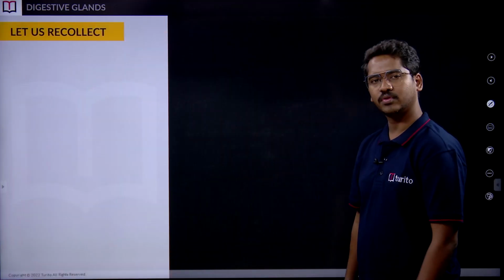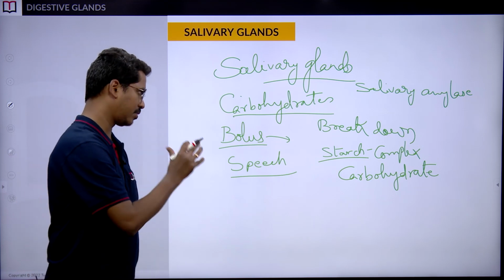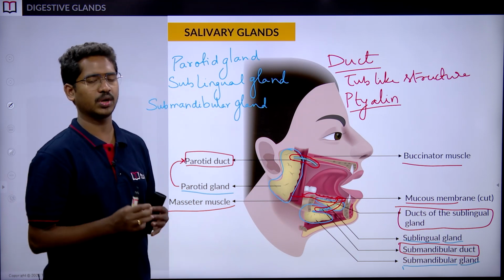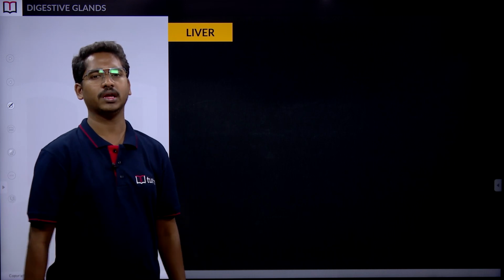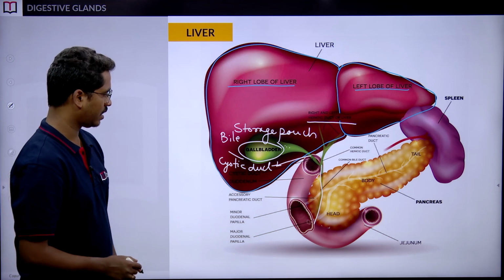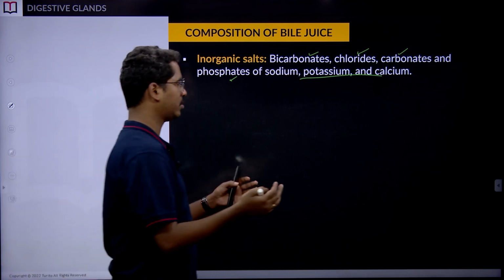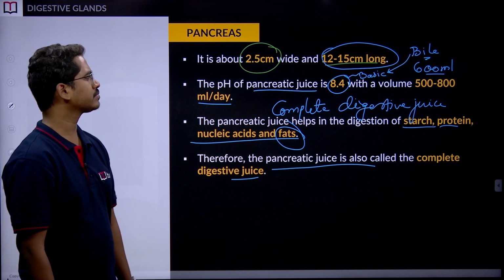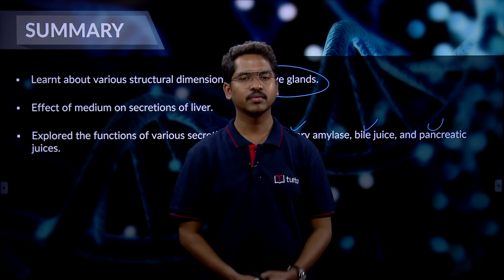Class 10 - Science - Life Processes - Digestive glands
Digestive glands are specialized structures in the human body that secrete various enzymes and other substances to aid in the process of digestion. These glands play a vital role in breaking down complex food molecules into simpler substances that can be absorbed and utilized by the body for energy and nutrients. Here are a few examples of digestive glands:

Salivary Glands: Located in the mouth, salivary glands produce saliva, which contains enzymes like amylase that begin the digestion of carbohydrates. Saliva also moistens food, making it easier to swallow.

Gastric Glands: Found in the stomach lining, gastric glands secrete gastric juice, which contains hydrochloric acid and pepsin. These substances help break down proteins and create an acidic environment that is conducive to digestion.

Pancreas: The pancreas is both an endocrine and exocrine gland. In its exocrine function, it produces digestive enzymes, such as lipase, amylase, and proteases, which are released into the small intestine to further break down fats, carbohydrates, and proteins.

Liver: While the liver is not primarily a digestive gland, it produces bile, which is stored in the gallbladder and released into the small intestine to aid in the emulsification and digestion of fats.

Intestinal Glands: The small intestine contains numerous glands that secrete various enzymes and mucus to facilitate the final stages of digestion and nutrient absorption.

These digestive glands work in coordination to break down ingested food into its constituent molecules, such as sugars, amino acids, and fatty acids, allowing the body to absorb and utilize these nutrients for energy and growth.